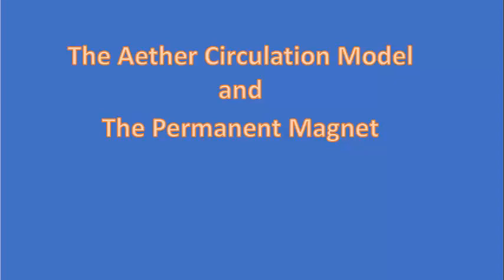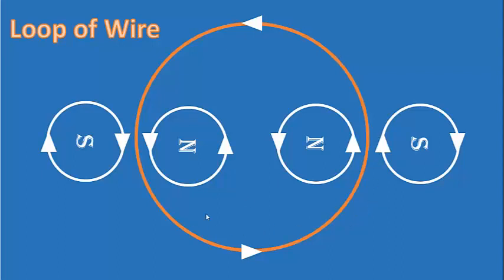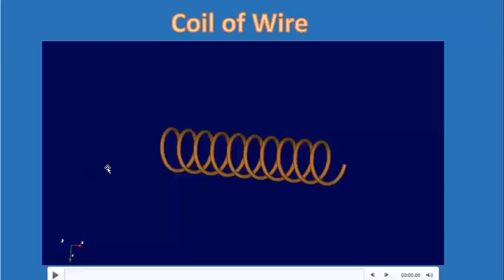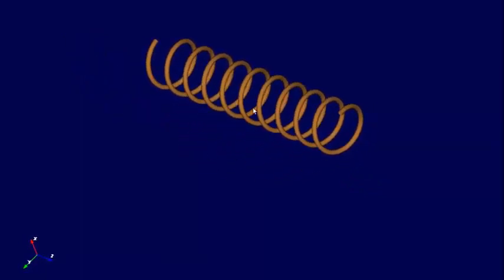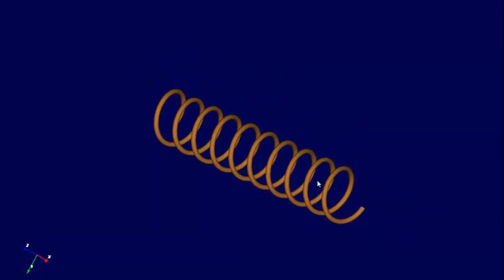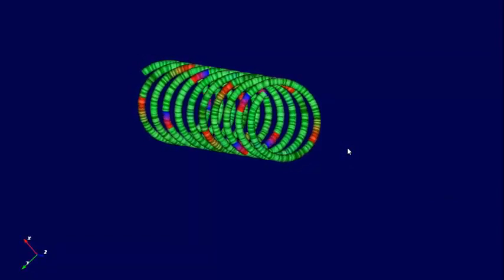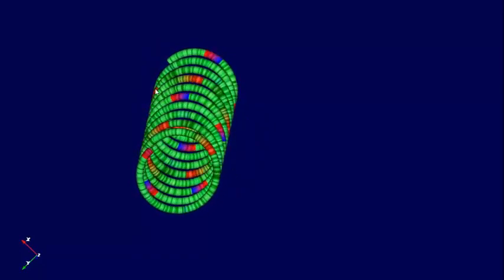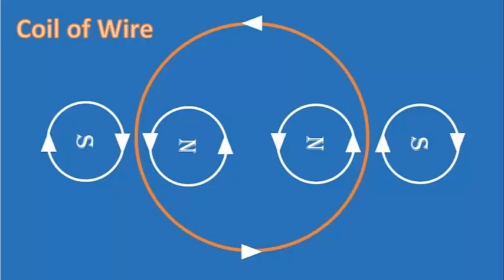The Aether Circulation Model and the Permanent Magnet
In this video, I explain how the Aether Circulation Model can be applied to the permanent magnet.

The "Aether Circulation Model" is based on the surface wave model developed by Ionel Dinu in a paper that can be found here: